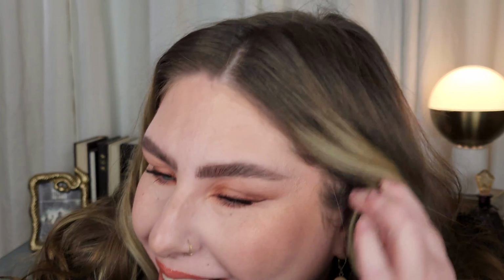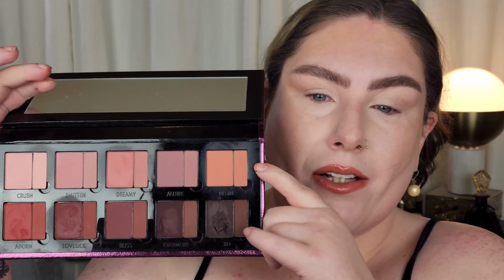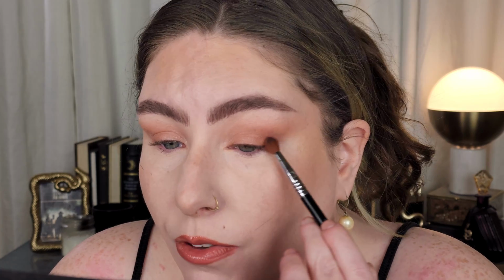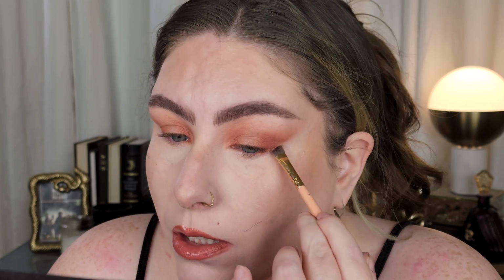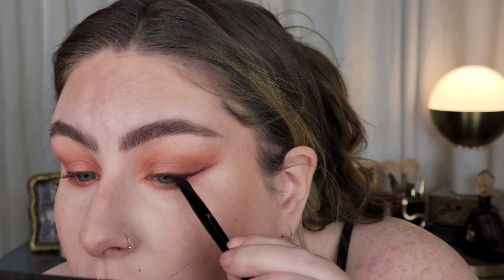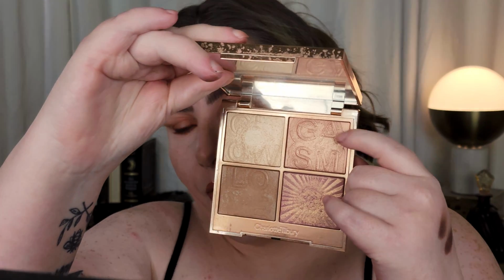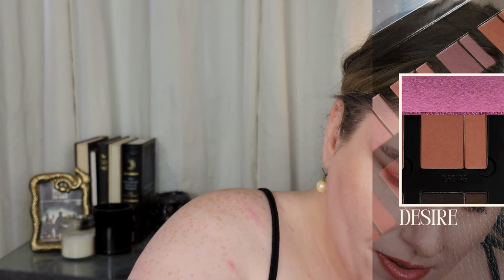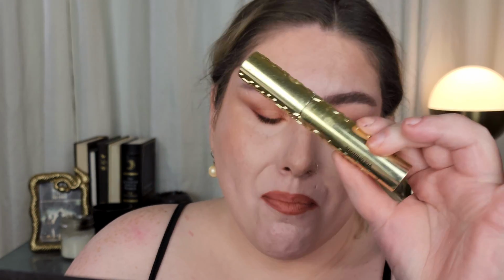Dusty Peach. Monochromatic LIfted Halo Eye Makeup Tutorial.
Products Mentioned
Danessa Myricks Beauty Groundwork: Blooming Romance - Palette For Eyes, Brows, Face & Lips

Amazon Favorites: